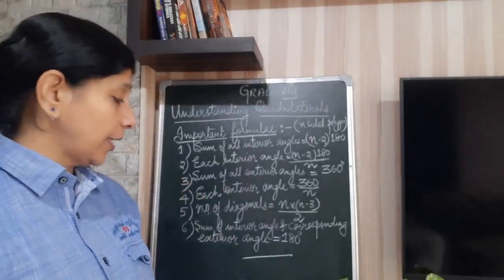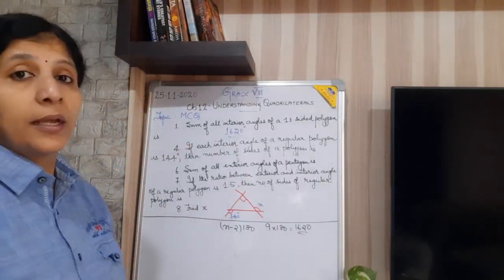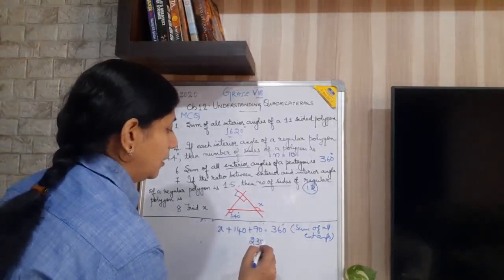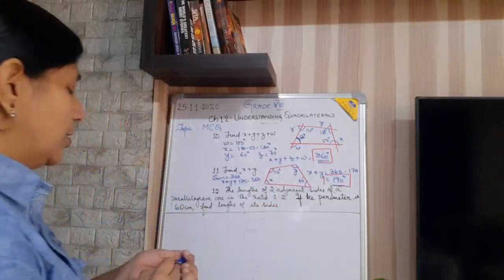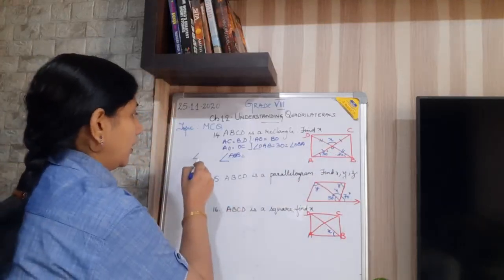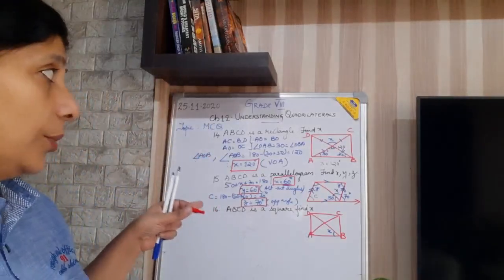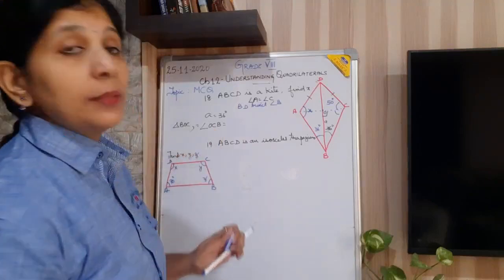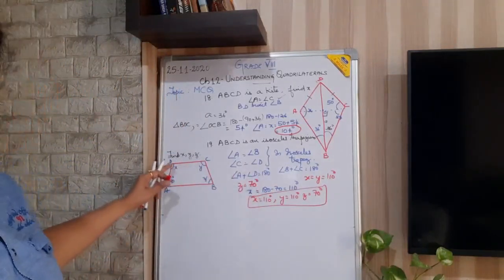Understanding Quadrilaterals MCQ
Grade VIII Ch12MCQ